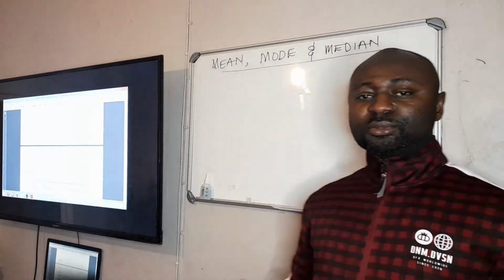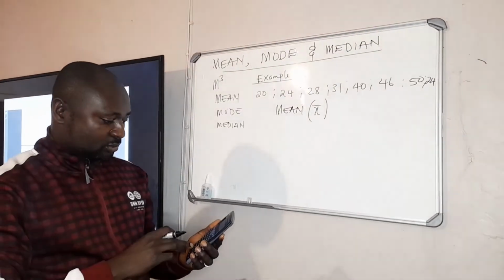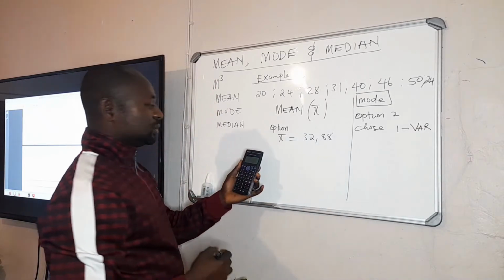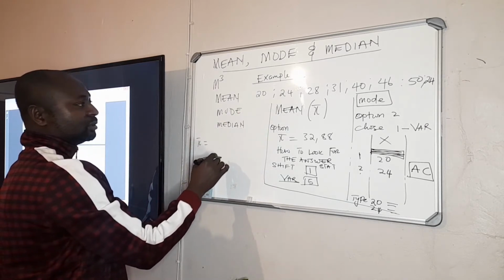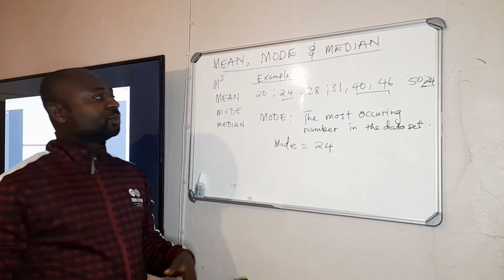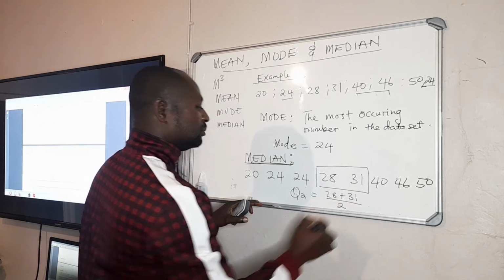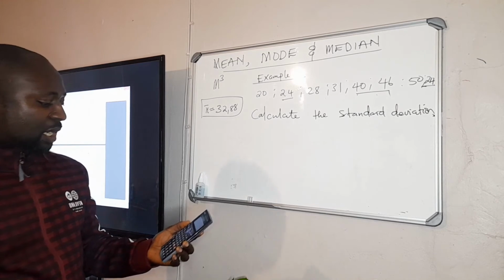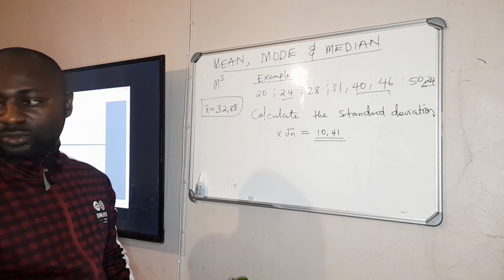Mean, Mode and Median Part #1